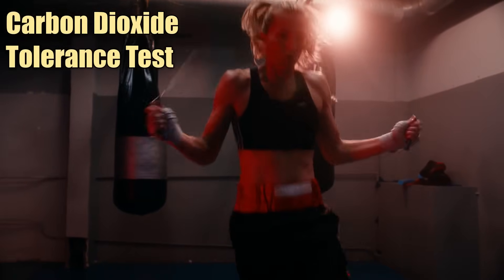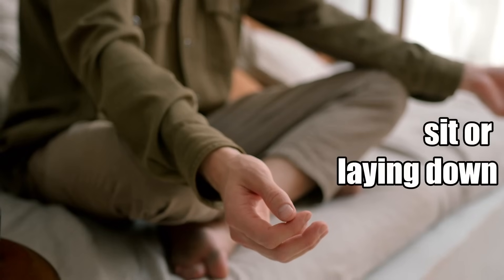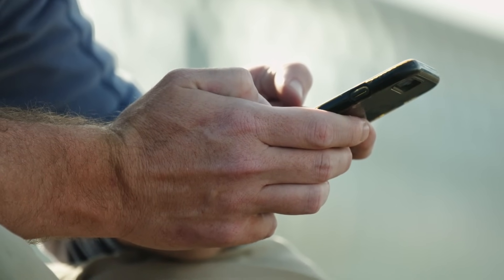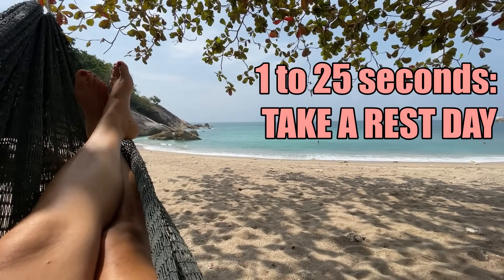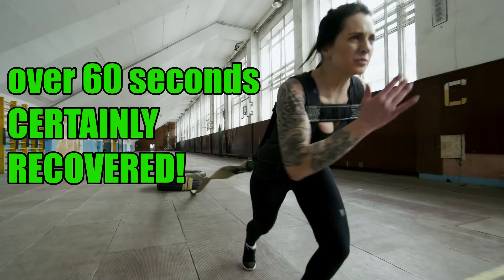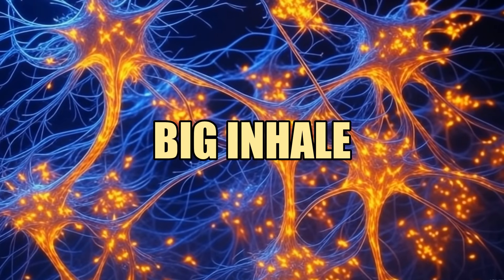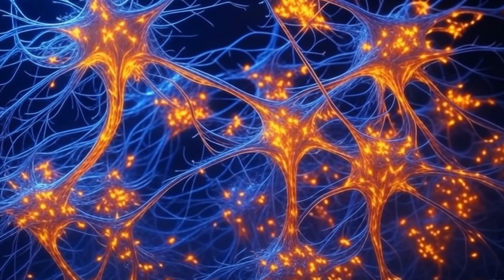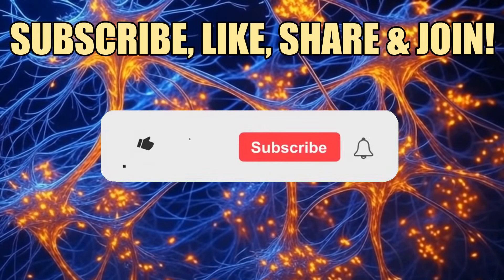Try Andrew Huberman's CO2 Tolerance Test. Let's do it together!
Boost Your Recovery with Andrew Huberman's CO2 Tolerance Test! Curious if Andrew Huberman's CO2 Tolerance Test is worth trying? In this reaction video, we explore this game-changing, zero-cost tool to optimize your fitness and wellness routine. Dr. Andrew Huberman, a renowned neuroscientist, shares how this simple breathing test measures your nervous system's recovery, helping you decide whether to train hard or take a rest day. Watch as I react to his insights from the "Build Muscle Size, Increase Strength & Improve Recovery | Huberman Lab Essentials" podcast and try the test myself!
Why Try the CO2 Tolerance Test?

Accurate Recovery Tracking: Get a clear, objective measure of your nervous system's readiness, beyond just how you feel.
Smarter Training: Tailor your workouts to your body's needs, preventing burnout and overtraining.
Better Performance: Optimize your athletic performance by training at the right time for maximum gains.
Stress Insights: Understand how your body handles stress, improving mental clarity and overall health.
Free and Easy: No equipment needed-just a timer and a few minutes to assess your recovery.

How to Perform the CO2 Tolerance TestFollow these simple steps to try it at home:

1. Sit or lie down in a comfortable position.
2. Take four deep breaths in and out through your nose, fully exhaling each time.
3. On the fifth breath, inhale deeply through your nose, expanding your stomach to engage your diaphragm.
4. Start a timer and exhale as slowly as possible through your mouth, as if blowing through a tiny straw.
5. Stop the timer when you can no longer exhale any air.

Session Breakdown – Carbon Dioxide Tolerance Test
(00:00) Introduction
(00:23) Why do the test?
(00:58) How to do the Carbon Dioxide Tolerance Test
(02:28) Understanding the results
(03:19) Quick recap
(03:22) Guided test
(06:16) Final results + recap
(07:20) Like, subscribe, share & join!

What Your Results Mean?

25 seconds or less: Your nervous system may not be fully recovered-consider a rest day.
25–60 seconds: You're in the green zone, ready for physical activity or training.
60–120 seconds: Your nervous system is fully recovered, perfect for intense workouts.

I break down Huberman's explanation, share my thoughts, and test the CO2 Tolerance Test live. Whether you're an athlete, fitness enthusiast, or just want to boost your wellness, this video is for you. Learn how this breathing technique can level up your health and performance!
Join the Challenge!Grab a timer and try the CO2 Tolerance Test today. Share your CO2 discard time in the comments below and let us know how you feel! Did it help you plan your workout?

Comment with your test results and thoughts on the CO2 Tolerance Test.

Andrew Huberman, CO2 Tolerance Test, recovery, nervous system, breathing, fitness, health, wellness, training, performance, reaction video, Huberman Lab, stress management, athletic performance

❤️ Love this practice?

Enjoy the Practice & Take a Deep Breath!
KEEP BREATHING! 🌬️✨